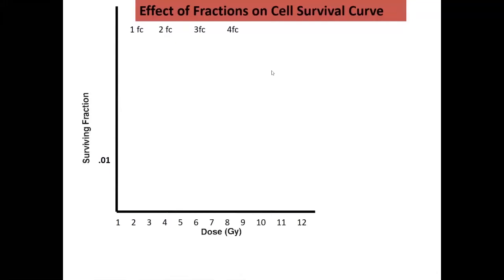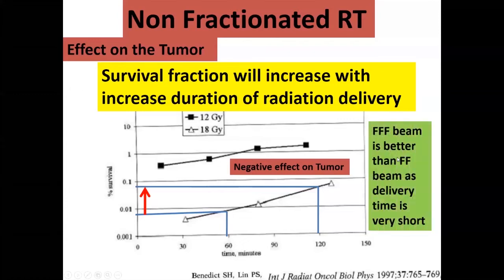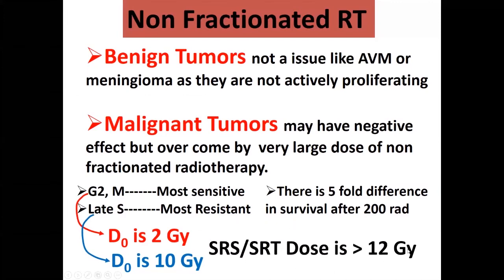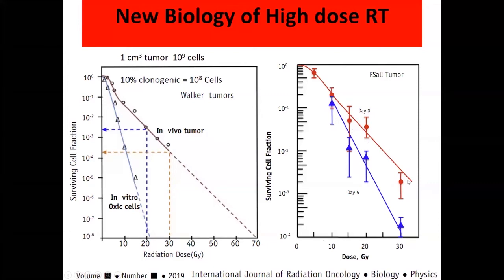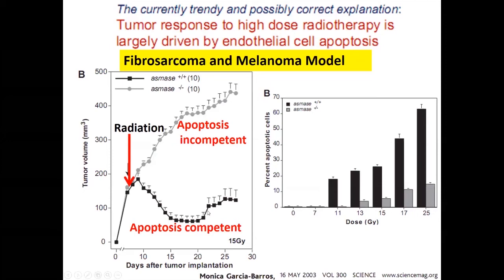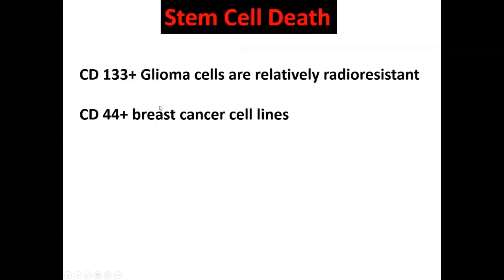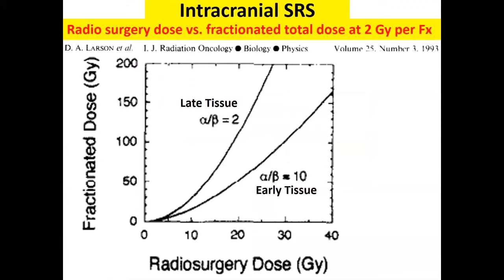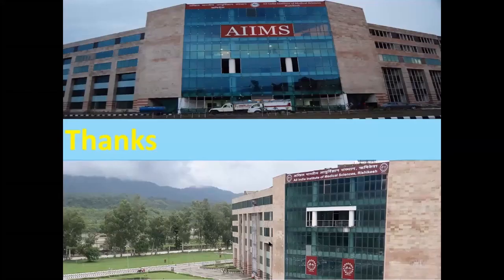Radiobiology of SRS and SBRT PART 1